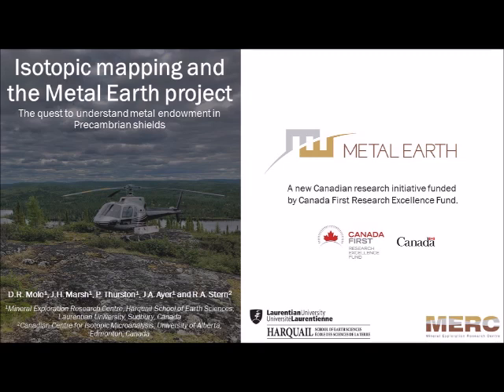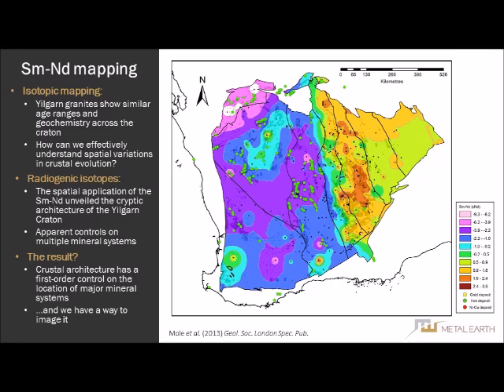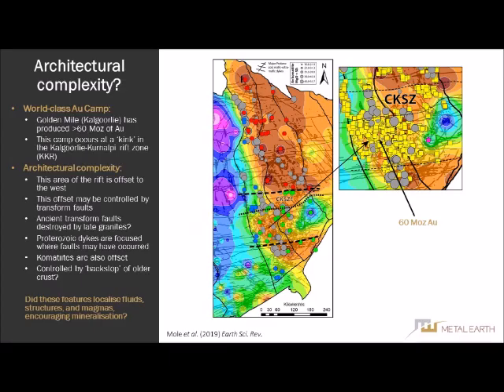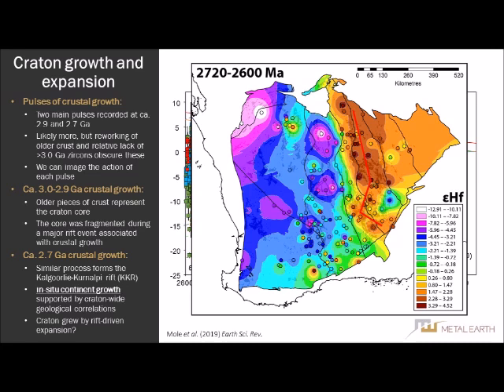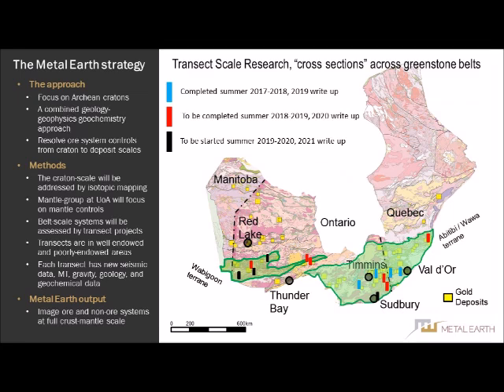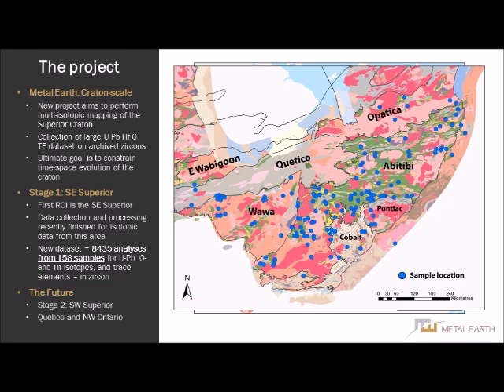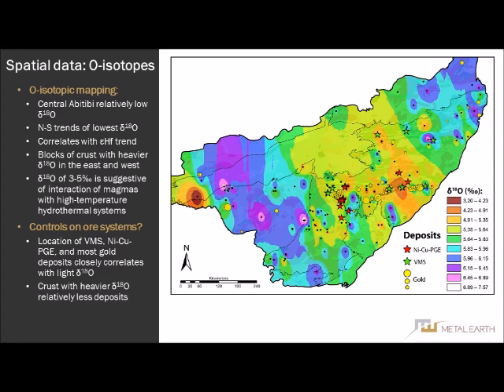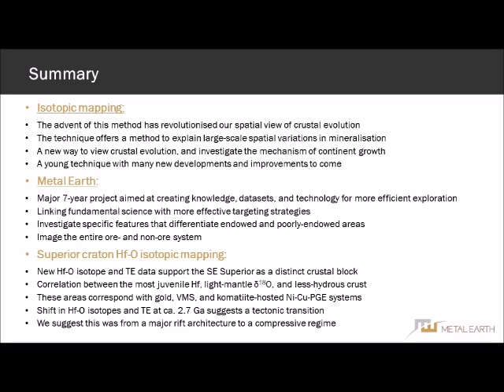GSA WA Nov speaker - Dr David Mole and the Metal Earth project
"The Metal Earth project: Investigating multi-scale controls on mineral systems" by Dr. David Mole (Mineral Exploration Research Centre, Laurentian University, Canada).

Abstract
The location of major ore-deposit provinces is controlled by the multi-scale interaction of physical architecture, physico-chemical composition, and geological history. Unraveling the set of events and processes which localise and form world-class mineral systems is vital for evolving current exploration models and methods, but also in our pursuit as academics seeking to use mineral deposits to understand the Earth system. Metal Earth is a 104-million-dollar research project supported by the Canada First Research Excellence Fund (CFREF) which aims to address the multi-scale development of Precambrian ore systems. Through the multi-scale use of integrated geophysical (seismic, magneto-telluric, gravity, magnetics), geochemical (isotopic Hf-O), and mapping-based analytical tools, the project will evaluate a number of ‘well-endowed’ and ‘poorly-endowed’ regions in the Superior Craton, with the ultimate goal of developing and understanding the key time-space criteria that make a particular region highly-prospective for given mineral system. In this presentation, the focus will be on the major controls on mineral systems at the craton-scale. Ground-breaking work by Geoscience Australia in the 2000's saw Sm-Nd isotopic data used spatially in the context of crustal architecture and its effect on the localisation and formation of Au and Ni-Cu-PGE mineral systems. Since this pioneering work, further developmental studies have been completed, and the use of Hf data in the Yilgarn Craton allowed the true evaluation of time-space crustal evolution. This presentation will summarise the latest Hf mapping work in the Yilgarn Craton, and how that work fed directly into the concept and development of the craton-scale module of the Metal Earth project, where we aim to produce a time-resolved Hf-O map of the Superior Craton. The latest results from this work confirm previous findings; that large-scale crustal architecture has a major first-order control on the location of major mineral provinces and camps.

Biography
David Mole completed his undergraduate in Geology at University College London in 2007, before moving to Perth in 2008 to start a PhD at the University of Western Australia. David’s PhD focused on understanding the lithospheric architecture that control the localisation of komatiites and their host Ni-Cu-PGE systems in the Yilgarn Craton, and was completed in 2012. After a one-year post-doc working on a small Ni-Cu deposit in the East African Orogen of Tanzania in 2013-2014 at Curtin University, David worked on a three-year post-doc at CSIRO investigating the large-scale role of felsic volcanism in the history of the Eastern Goldfields Superterrane. In 2017, David took a post-doctoral role coordinating the craton-scale module of the 104-million-dollar Metal Earth project, based out of Laurentian University in Sudbury, Canada. David’s fundamental interest is to understand the tectonic and magmatic forces that drove early Earth evolution and to link these processes to the formation of major mineral provinces.